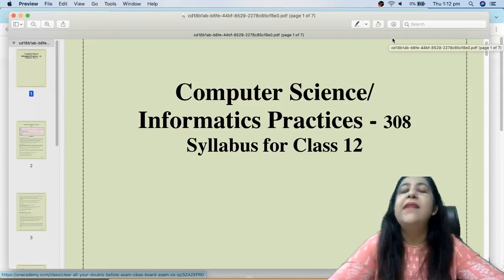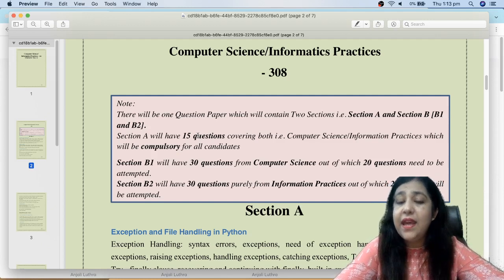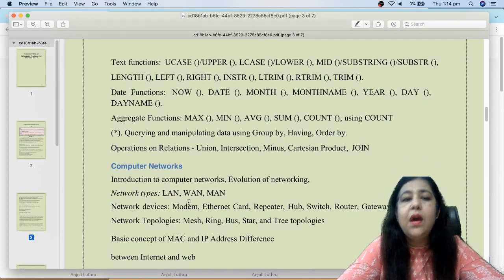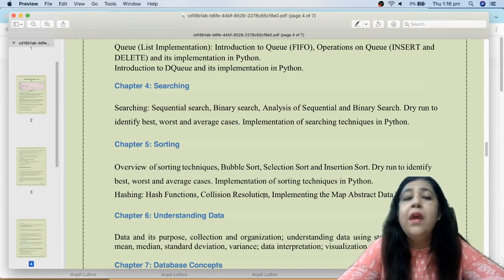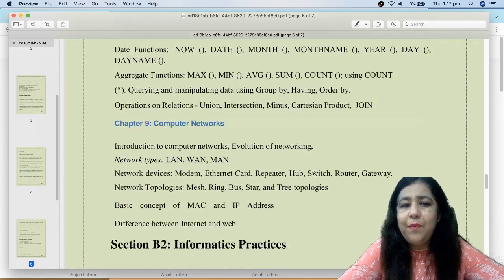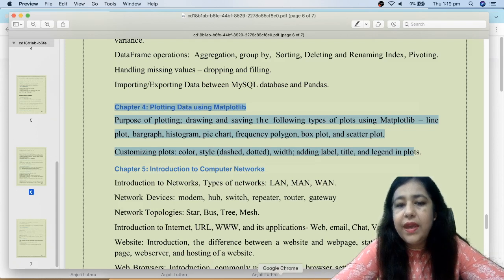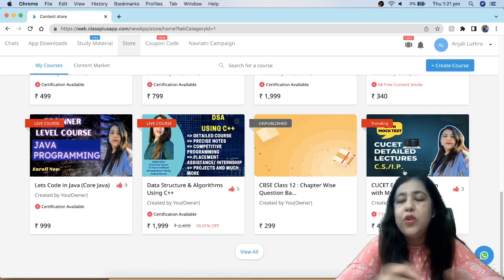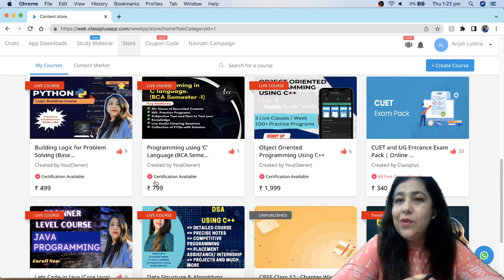CUET Entrance Exam | Goal : Computer Science / Informatics Practices | Admission in BCA,B.Sc.CS 2023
CUET is the Centralized University Entrance Test for admissions to major Universities in India. Goal Computer Science and Informatics Practices is required to take admission in BCA. B.Sc. Data Science, B.Sc. Computer Science etc. Computer related courses. Detailed Syllabus is explained in the video.
for better learning experience.  Specially Designed for BCA, B.Tech., B.Sc. and Campus/OffCampus Placement Trainings

All Notes, Practice Questions, Sample Papers are available on the web site.

To SUPPORT the channel and maintain flow of content take MEMBERSHIP, also enjoy the special perks you will get with membership like shout outs, private chat room, dedicated live sessions etc. to JOIN as a MEMBER

Important Tags
Placement Guide
Project Development
Machine Learning
Artificial Intelligence